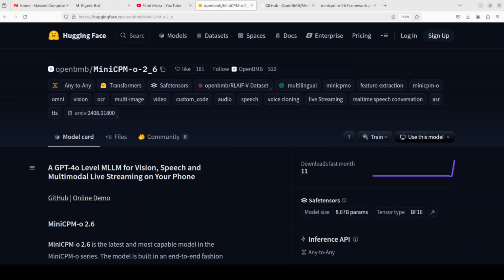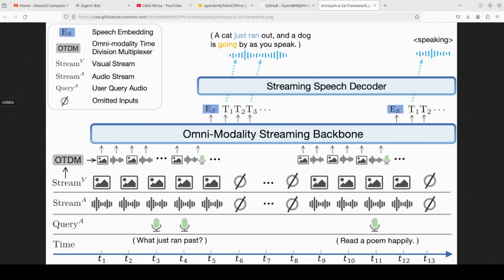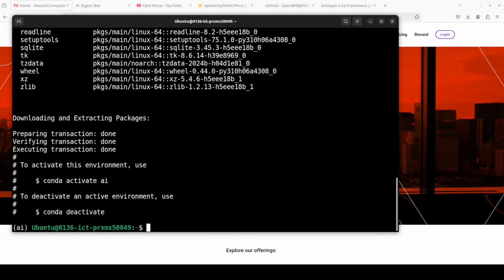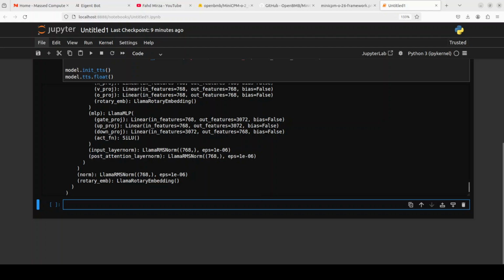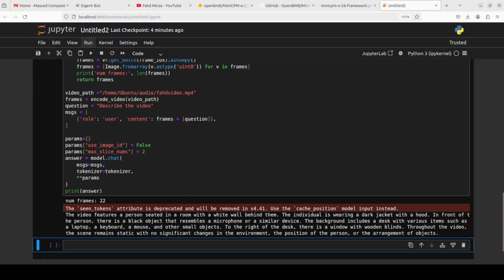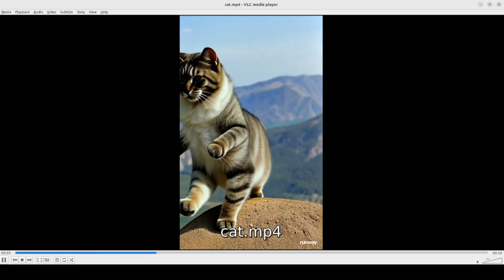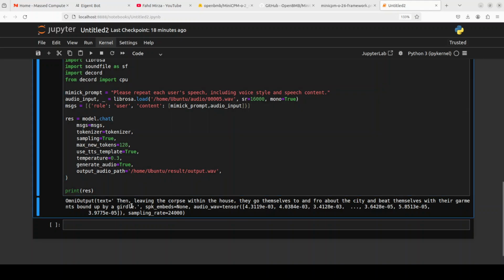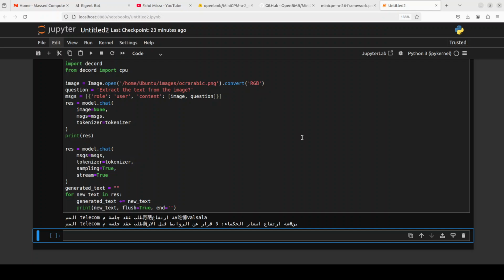MiniCPM-o 2.6 - Vision, TTS, Video, Text Model - Install Locally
This video shows how to locally install MiniCPM-o 2.6 which is an 8B size, GPT-4o level Omni Model.